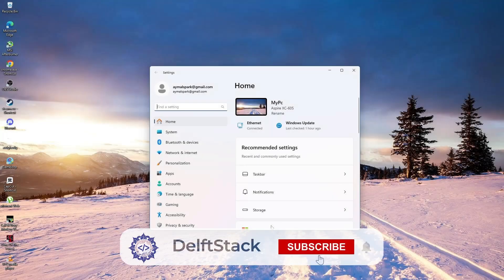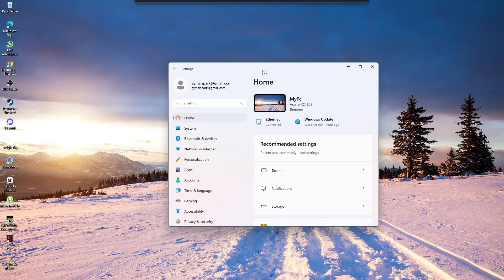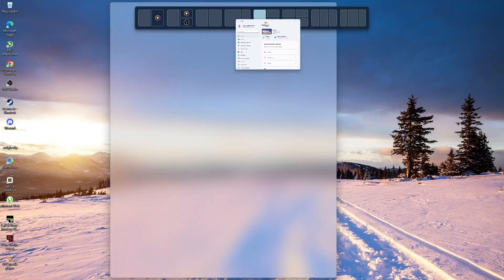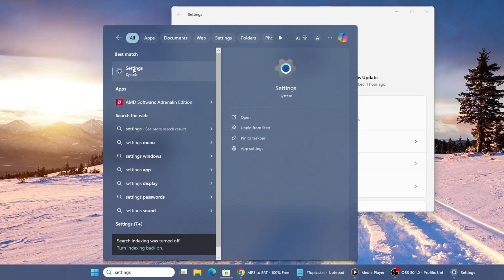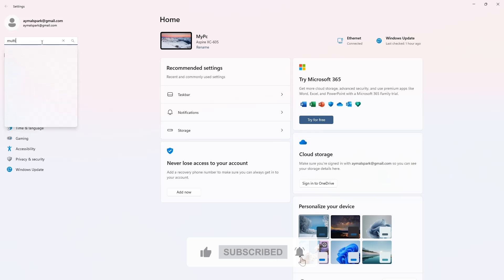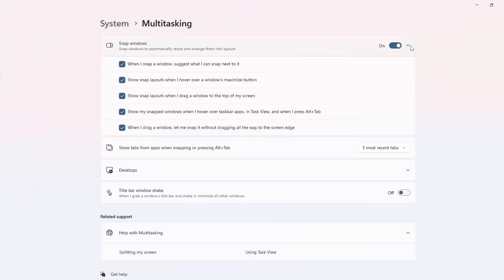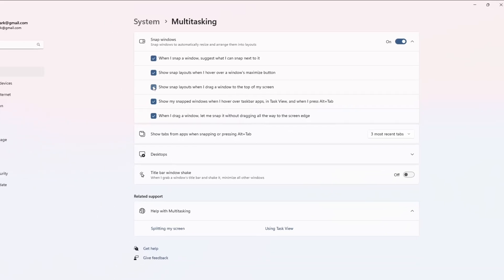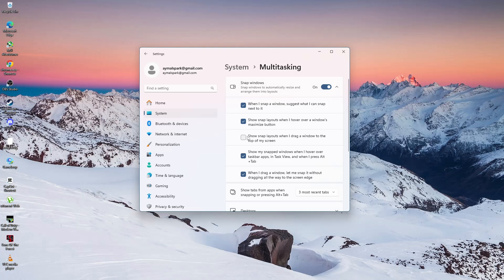How to Disable Drag Top of Screen Snap Layouts on Windows 11 [Guide]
Are you tired of Windows 11 automatically suggesting snap layouts every time you drag a window to the top of the screen? This feature, while useful for multitasking, can sometimes get in the way. In this step-by-step tutorial, I’ll show you how to disable the snap layouts bar in just a few clicks! 🖥️✨

🔹 What You’ll Learn in This Video:
✅ How to access Windows 11 settings quickly
✅ Navigating to the Multitasking section
✅ Disabling the Snap Layouts on Drag feature
✅ How to re-enable it if needed
✅ Why turning off this feature can improve your workflow

⏳ Timestamps:
00:00 Introduction – Why Disable Snap Layouts?
00:28 Opening Windows 11 Settings
00:39 Navigating to the Multitasking Section
00:50 Disabling the Drag-to-Top Snap Layouts Feature
01:12 Confirming the Changes & Testing
01:17 How to Re-enable Snap Layouts (If Needed)

Many users find the snap layouts bar distracting or unnecessary, especially on larger monitors or multi-screen setups. By following this tutorial, you can:
✔️ Prevent accidental window snapping
✔️ Keep your workspace more organized
✔️ Improve efficiency by reducing unwanted UI interactions

📢 Follow for More Tech Tutorials!